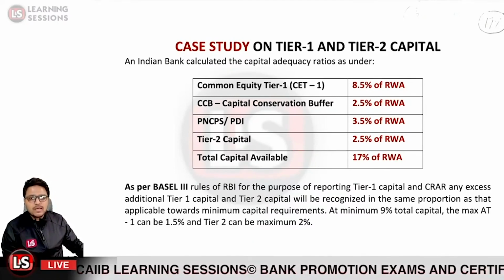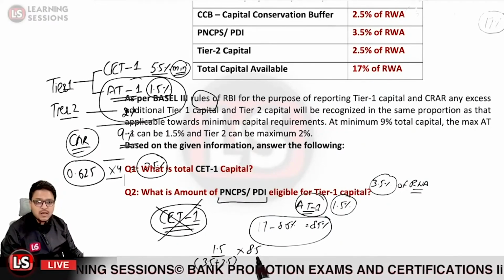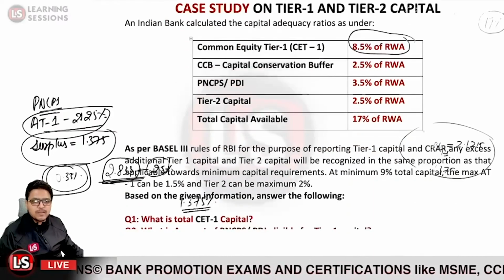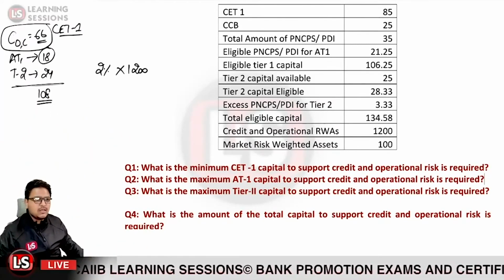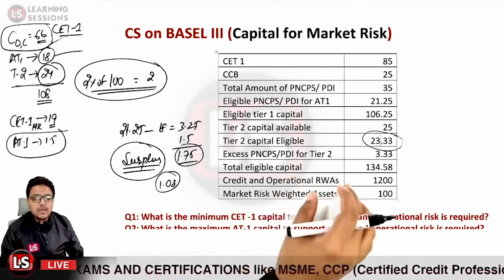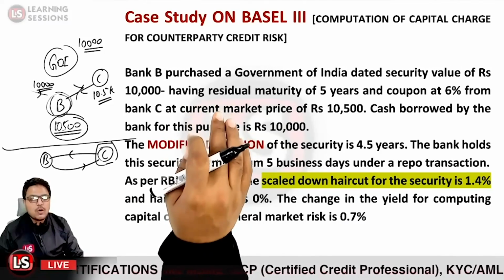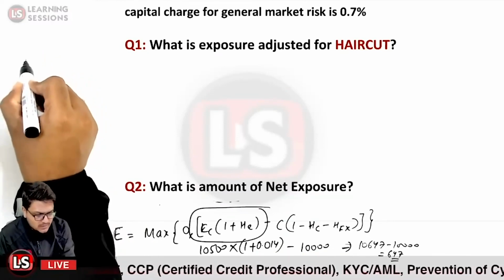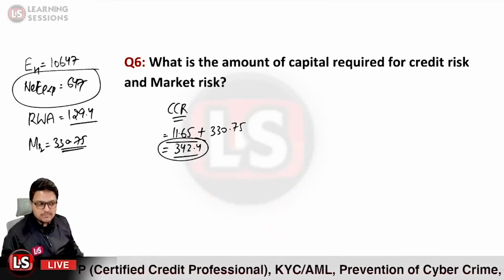BFM IMPORTANT CLASS | BFM CASE STUDY ON TIER-1 AND TIER-2 CAPITAL | CAIIB BFM NEW SYLLABUS 2022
This BFM lecture of 2022 takes up the case studies related to the Tier-1 & tier-2 of capital from the prescribed IIBF BFM paper. Watch this video as it will add value to your study & it is important for the upcoming June CAIIB Exams this 2022.

😀JAIIB & CAIIB Full Courses Videos:
👉Full Videos
👉Chapter-wise Previous year Questions
👉Mock Tests
👉ePDF Notes